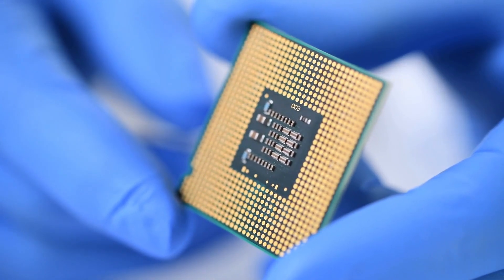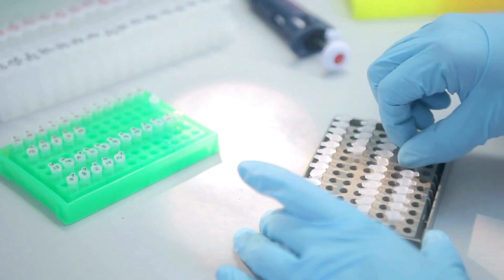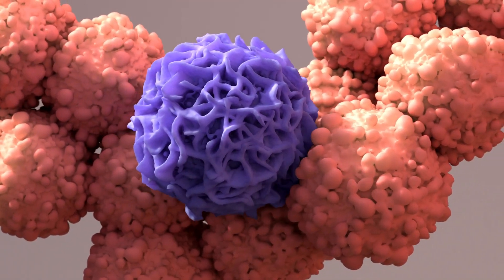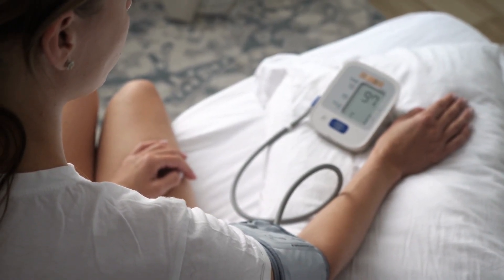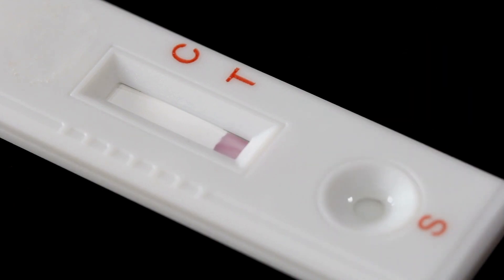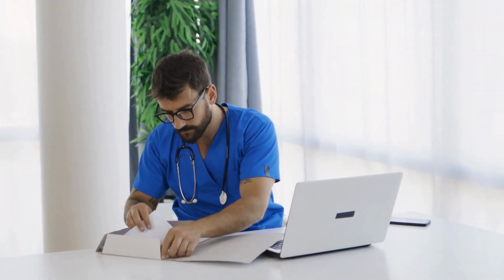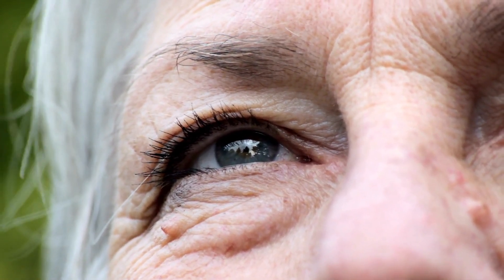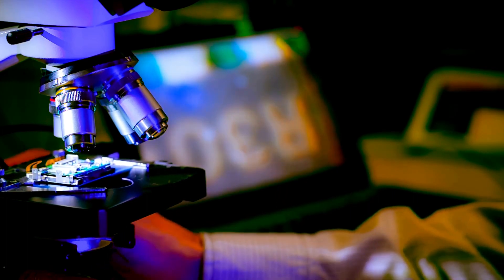Biosensors and the New Era of Personal Healthcare: An Introduction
Let’s talk about how biosensors will change medicine and personal healthcare!

0:24 Biosensors and the future of medicine
1:10 Why are biosensors so important to the future of medicine?
2:56 How are biosensors made? (biological sensors, transducers and detectors)
4:01 What types of biosensors are there?  (enzymatic biosensors, affinity biosensors, cell based biosensors) (wearables, implantables, nanosensors)
5:50 A glimpse into the future
7:50 For more info

QNR is a global consulting firm, specializing in the areas of medical products and technology, business formation and development.  We publish technical articles, videos and media on a wide variety of topics including medical, healthcare, technology and business.  Visit us today!

Please note that this video, and any associated content, links, and/or any communications are for informational / educational purposes only.  Please consult an experienced advisor and/or specialist for expertise and support on all matters with respect to these areas.